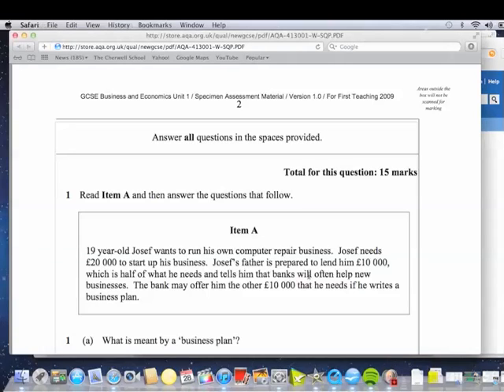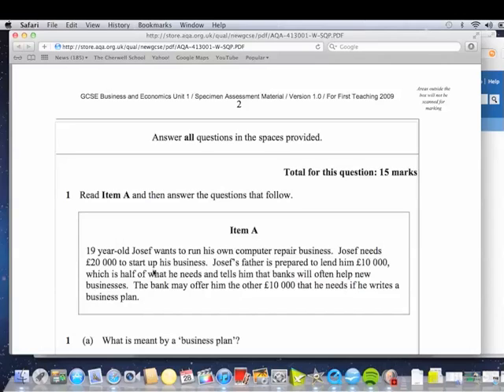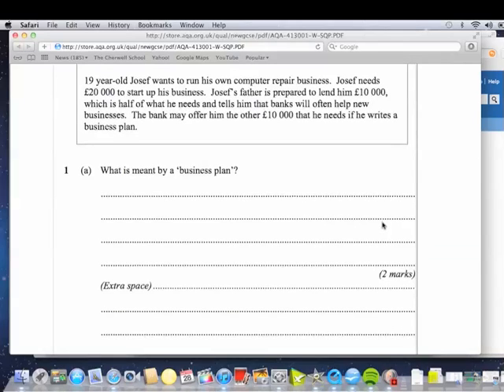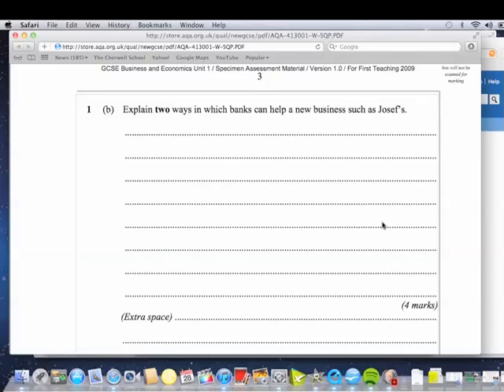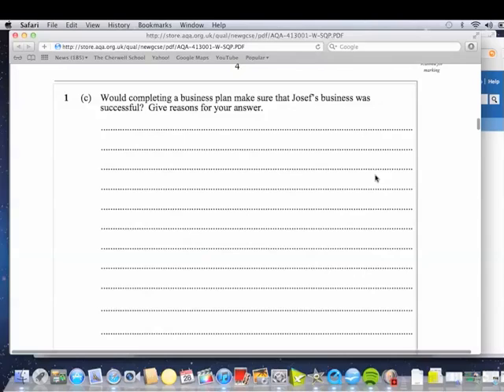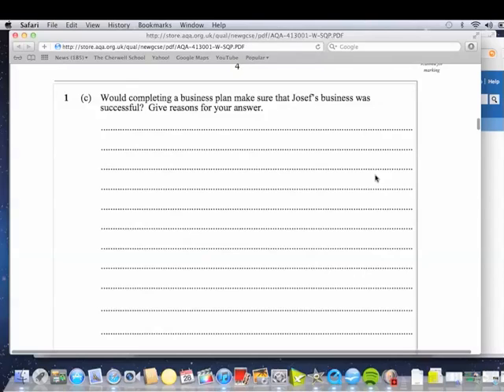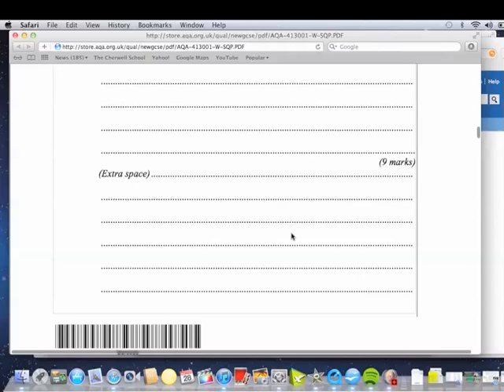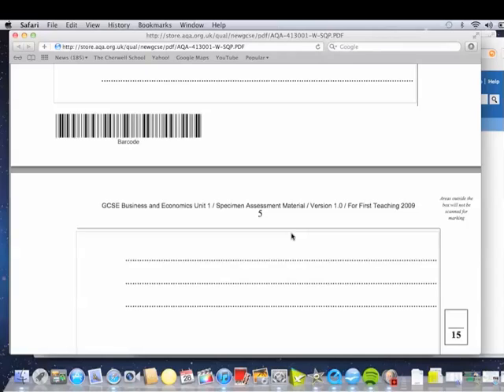GCSE Business Studies Unit 1 Revision - A Closer Look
A closer revision guide to some of the key questions from the AQA GCSE Business Studies paper.